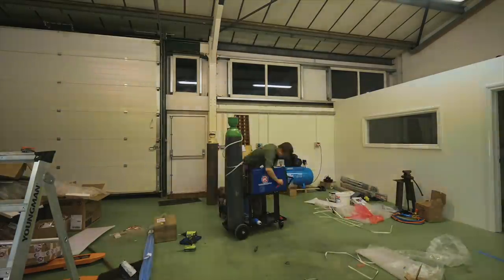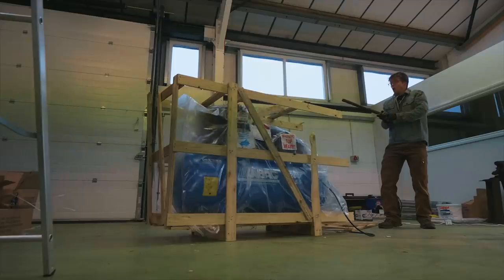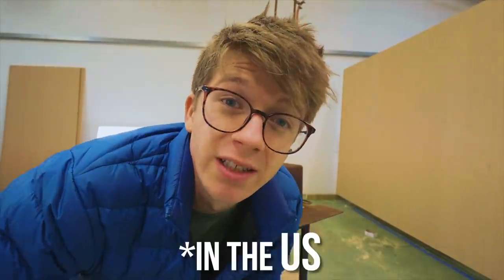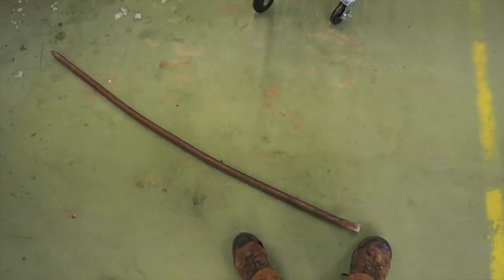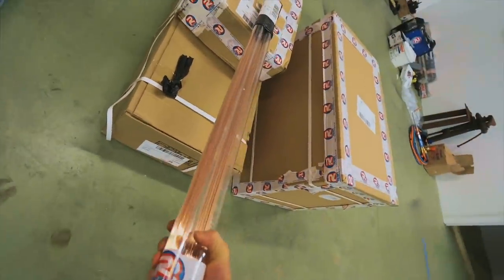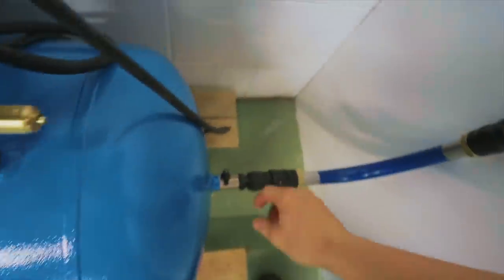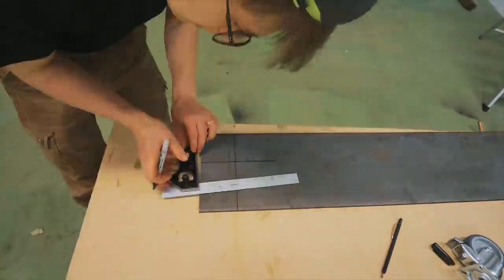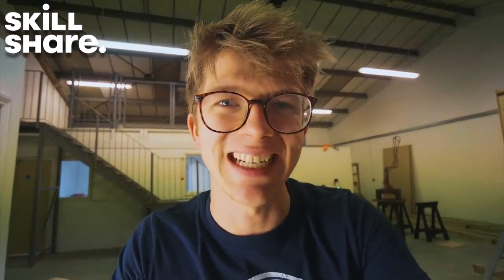MY BRITISH WORKSHOP!!! PART 2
Instagrams:
Alec: @alecsteele
Will: @will_stelter

SD CARD